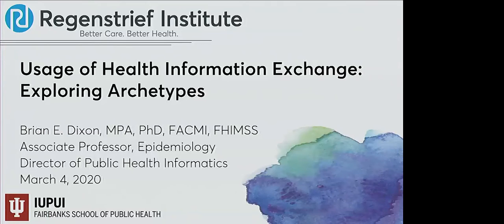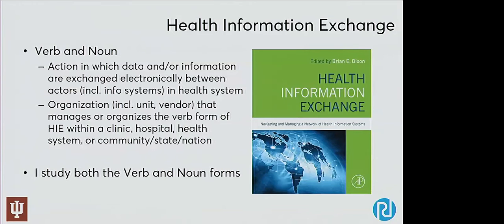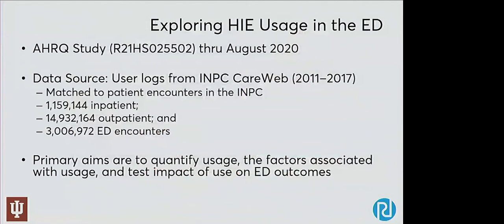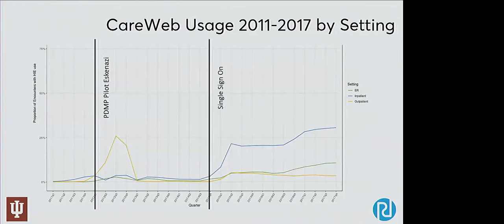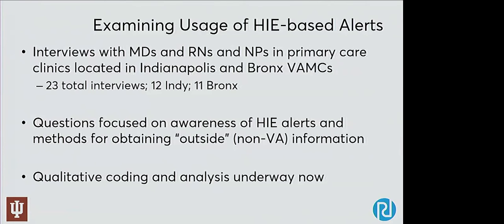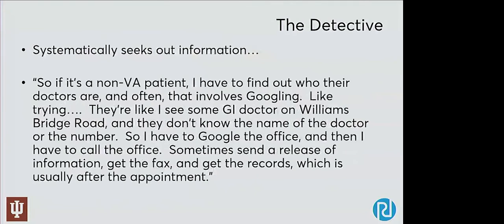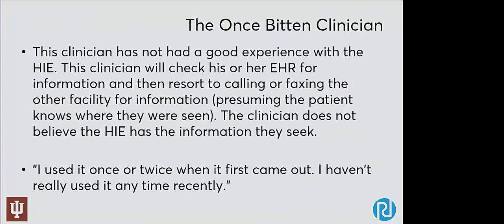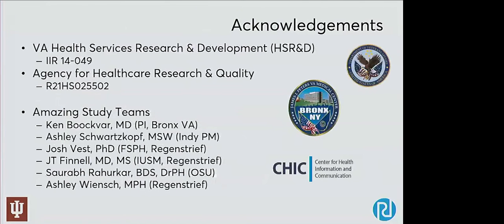Regenstrief WIP: Brian Dixon (3/4/20)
“Usage of Health Information Exchange: Exploring Archetypes in the Emergency Department"